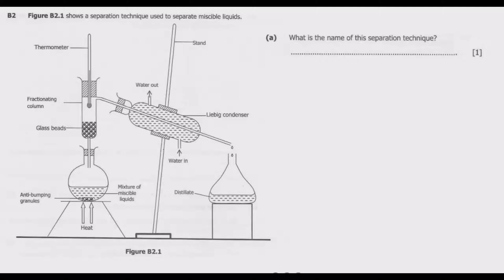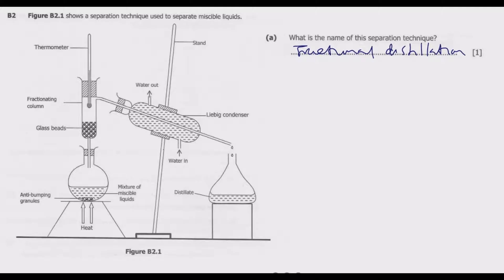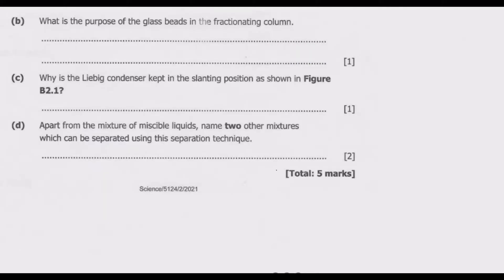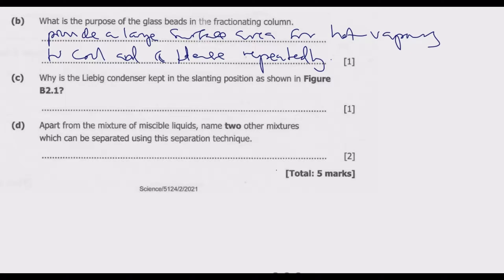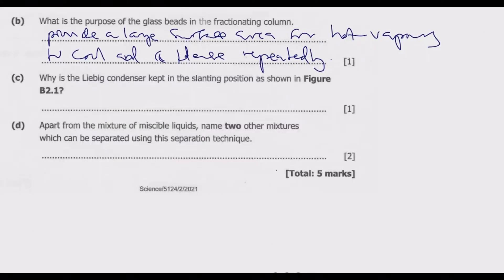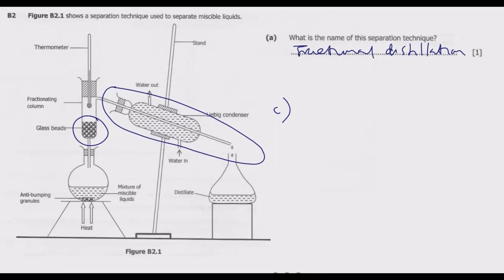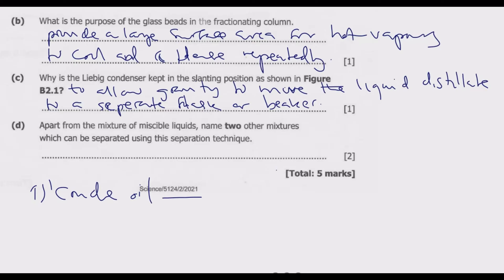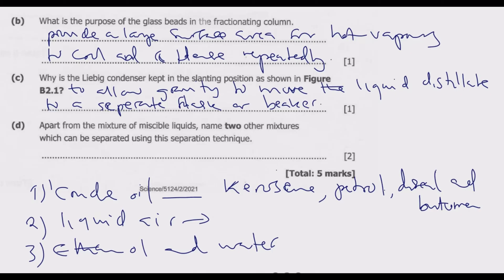2021 GCE SCIENCE PAPER 2 B2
This video is a revision of Chemistry Examination Questions to help you ace any O Level and GSCE examination. The question is based on Fractional Distillation.